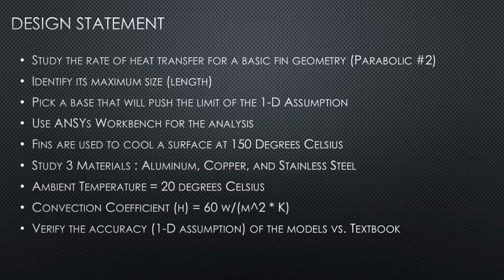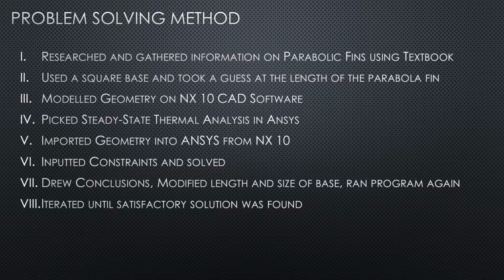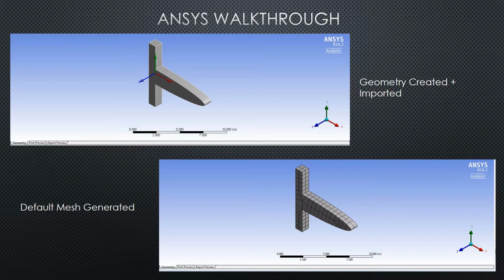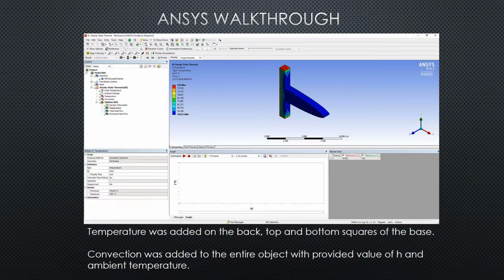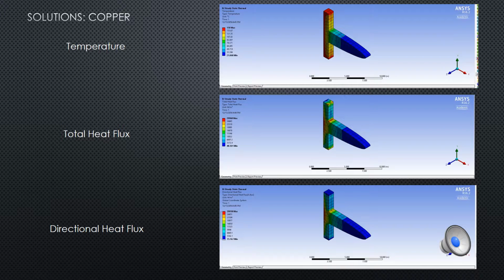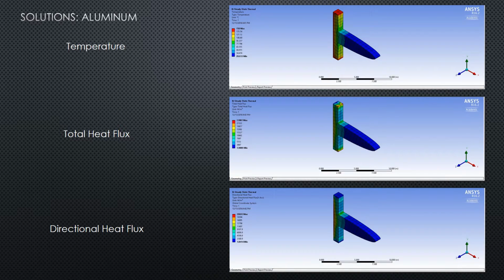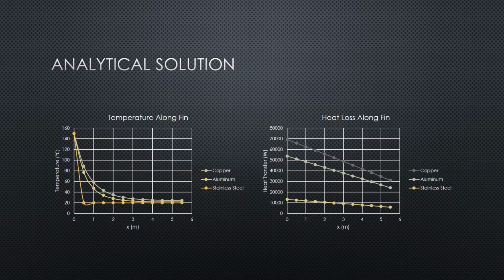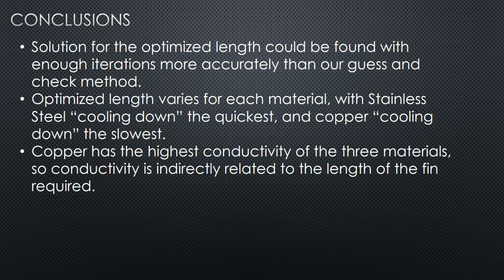ME416 Parabolic Fin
ME416 Project 3, Fall 2016